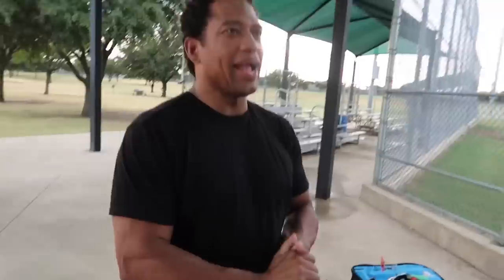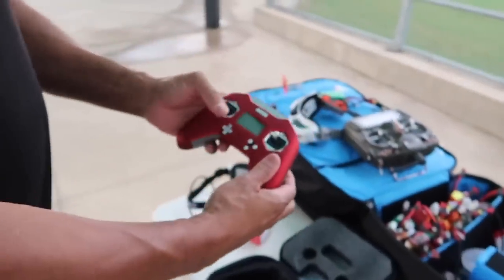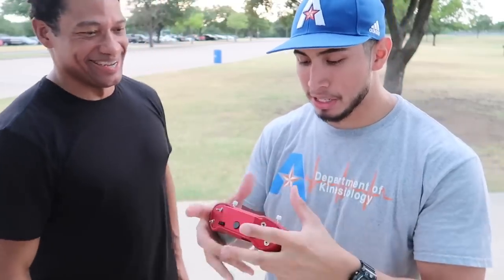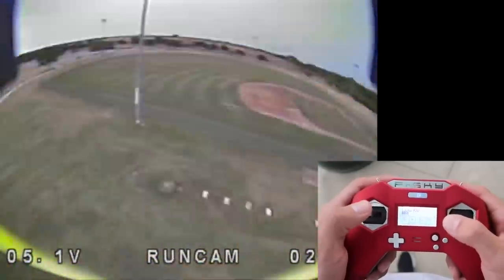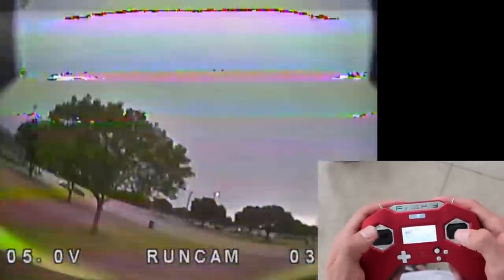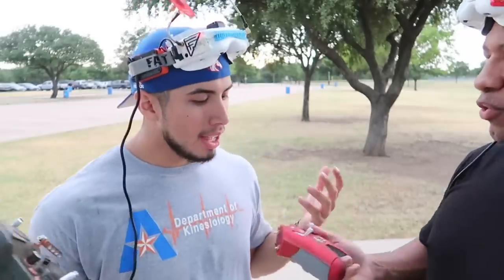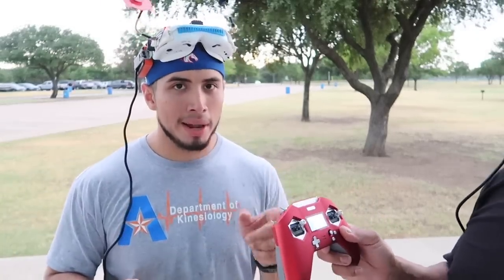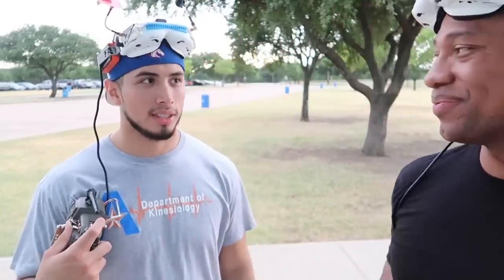FrSky X-Lite First Impressions!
I finally got my hands on the newest radio from FrSky the X-Lite! I gotta say, I fell in love with the radio as soon as I had my first flight with it, that being said I have now bought one after this video and can’t wait to get it in the mail soon!

-Unify HV Race
-Lumenier Stubby

My 6s Setup
-Proton Skeleton/Canopy Frame

--Tools--

Prop Tool
Allen Drivers
Battery Heat-shrink
Wire cutters
Needle nose
Soldering Station